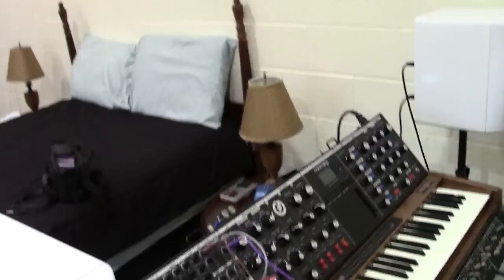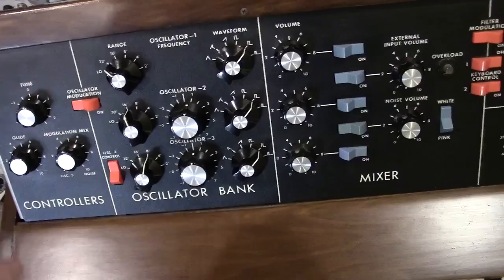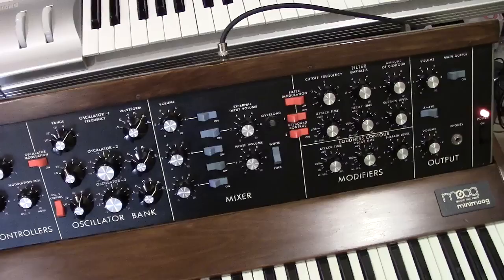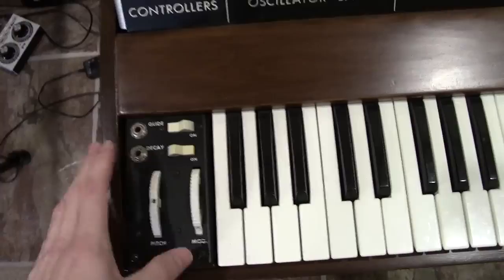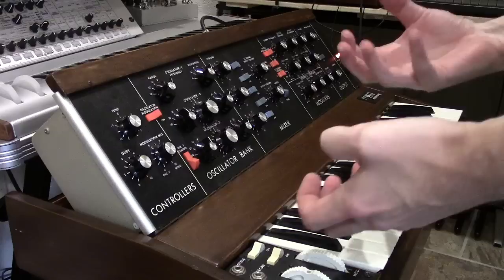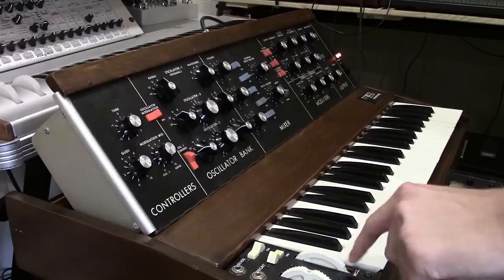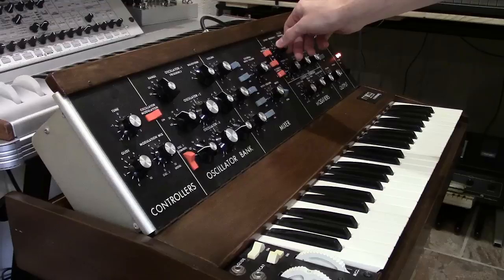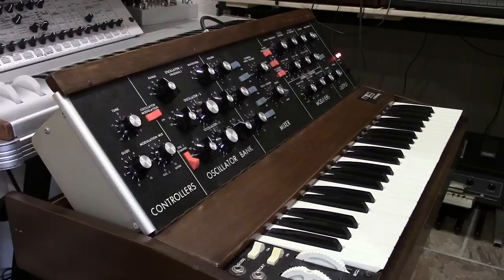John McCreary's Minimoog Repair (by Synthpro)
Hello Everyone,

This is a video I made of John McCreary's minimoog repair.
This minimoog is from 1978 SN 9781.

You also get a look at my new home studio in this particular video, still have my shop but at the end of every restoration or repair, the synths come to my home base for a good audio and function test.

Thanks again John for giving me the opportunity to work on your synth, really appreciate it!

Thanks for watching and if you have a sick minimoog or other synth you would like to have the synthpro treatments done to, feel free to message me at: (Note: that is an underscore in my address).

Jareth